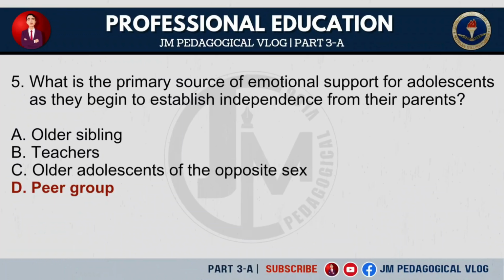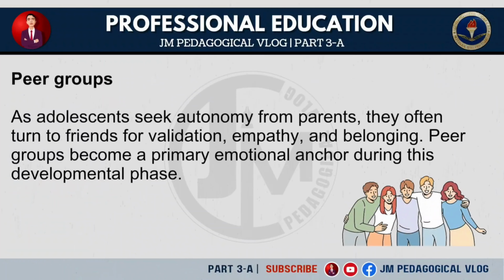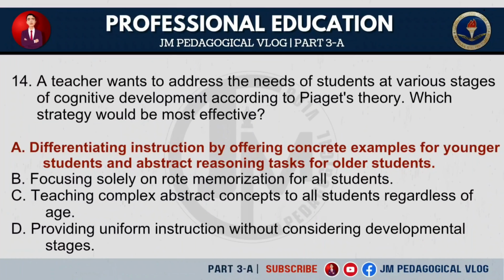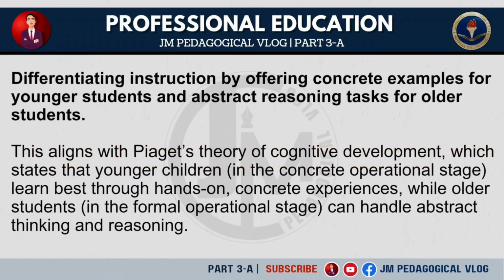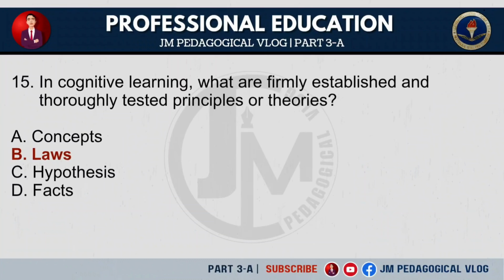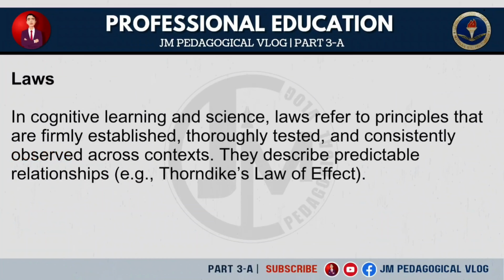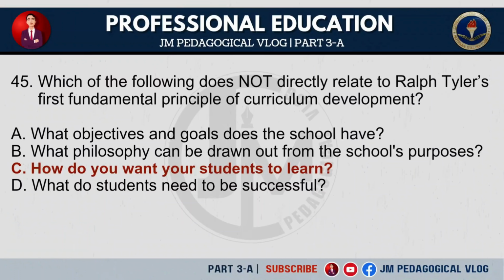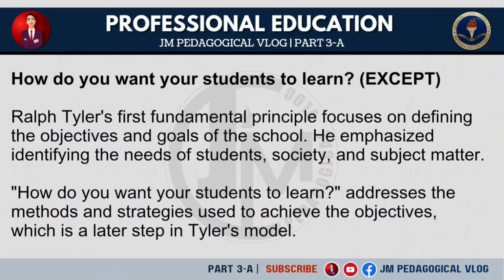PROFESSIONAL EDUCATION Part 3-A: Let Review 50 Items | SEPTEMBER 2026 LET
LET Review New Curriculum
Professional Education Part 3-A
50 actual LET questions with Rationale, with Explanation

COVERAGE (Elementary and Secondary)
1. Teaching Profession, Social Dimensions of Education
2. Principles of Teaching, Educational Technology, Curriculum Development
3. Facilitating Learning, Child and Adolescent Development
4. Assessment of Student Learning, Developmental Reading
5. Field Study, Practice Teaching

Good Luck passers and topnotchers